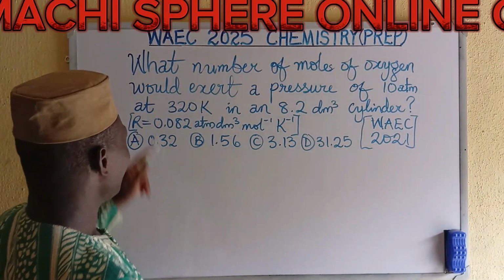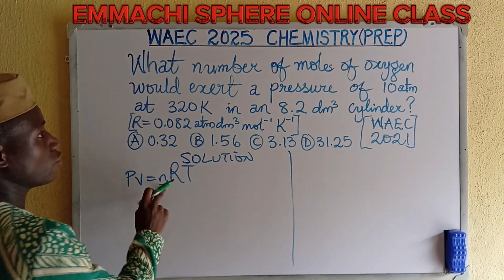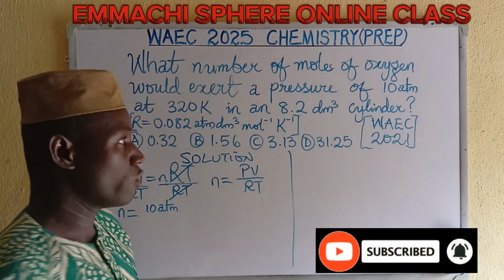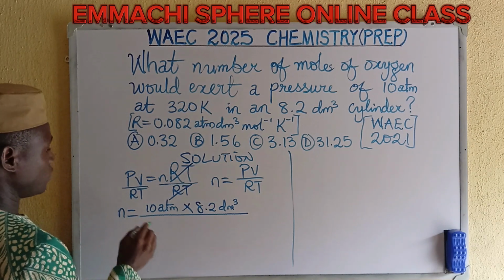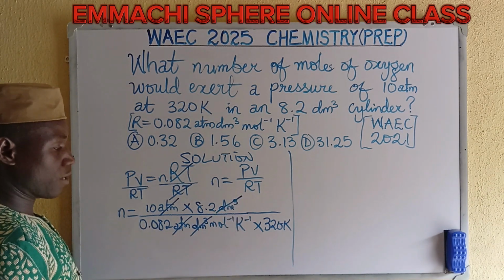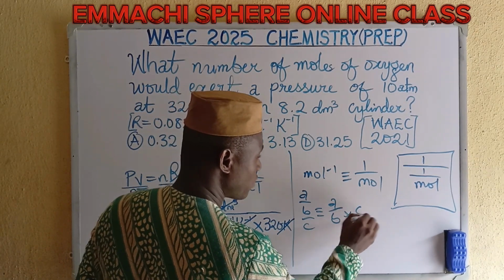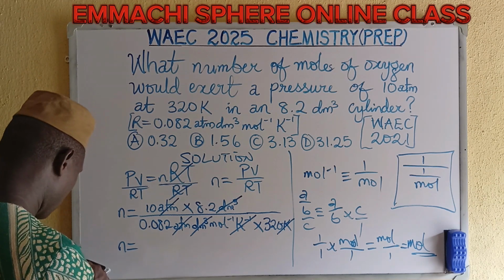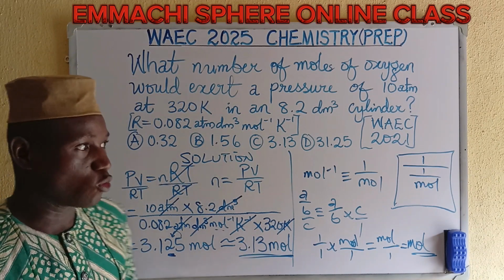WAEC 2025 Chemistry Prep. on ideal gas equation.